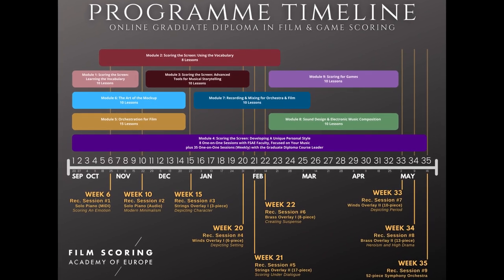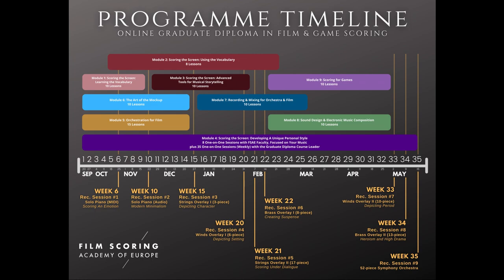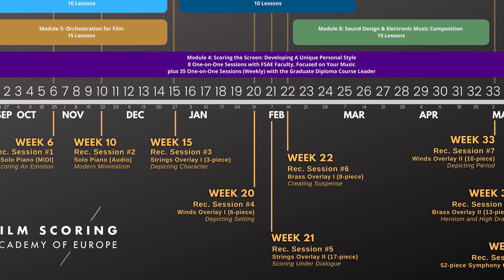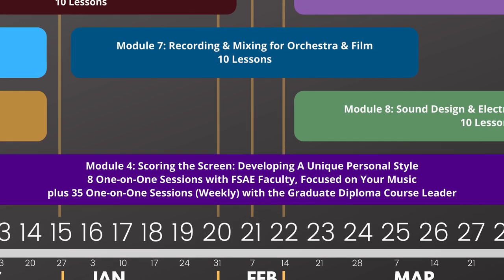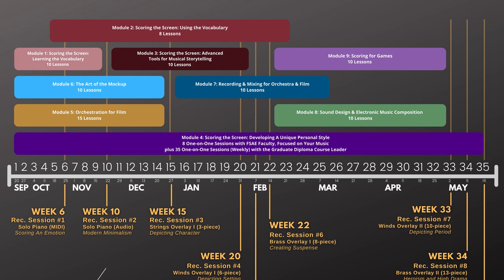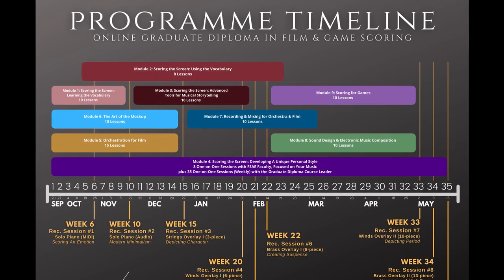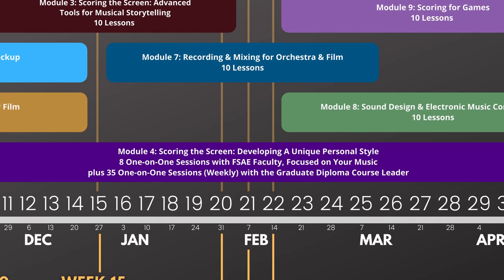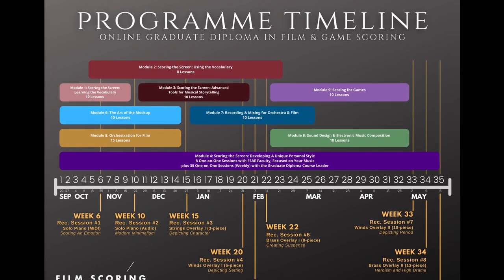Timeline Walkthrough: Online Graduate Diploma in Film and Game Scoring